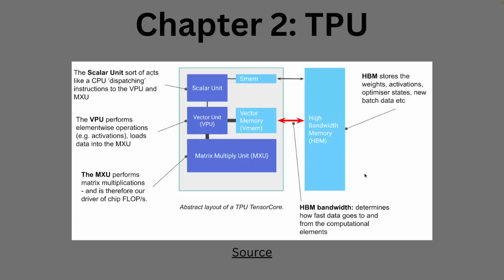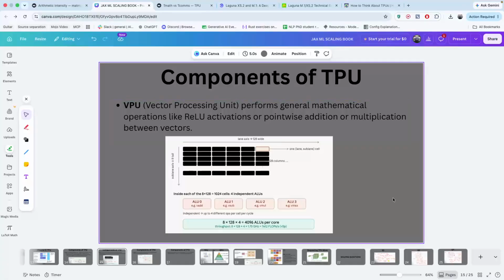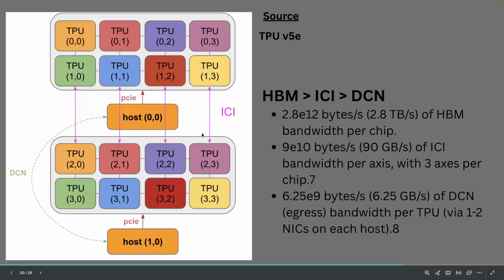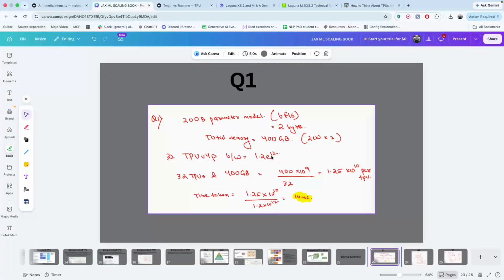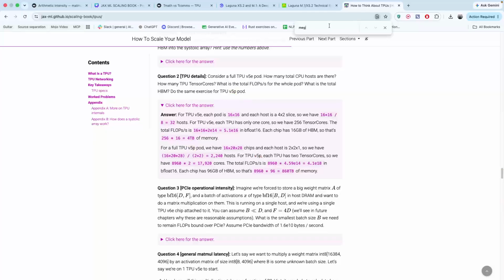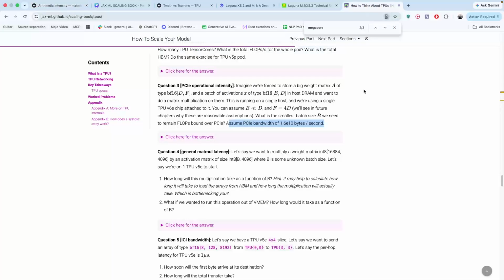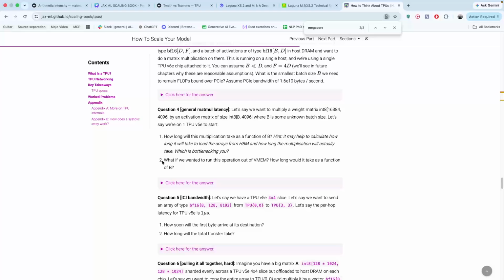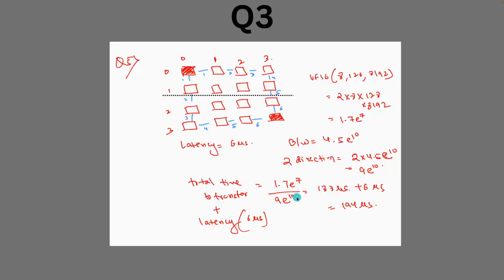JAX ML Part 2